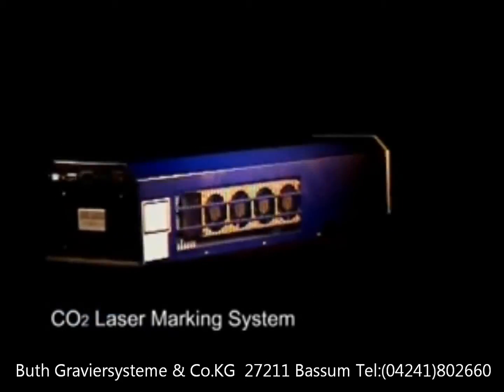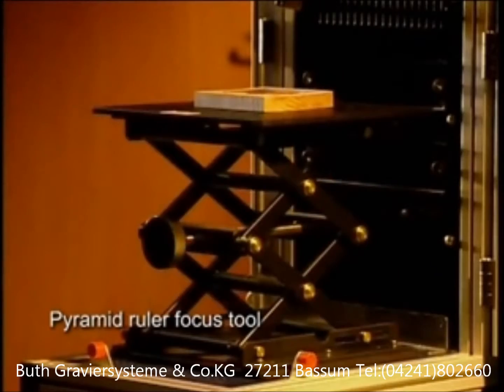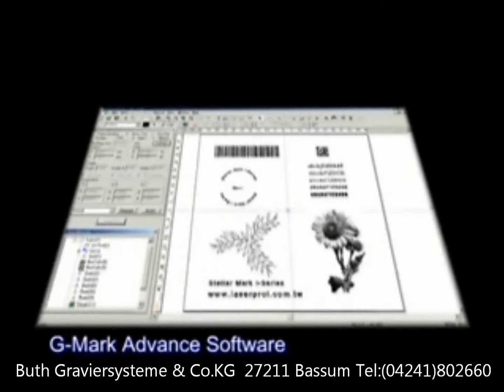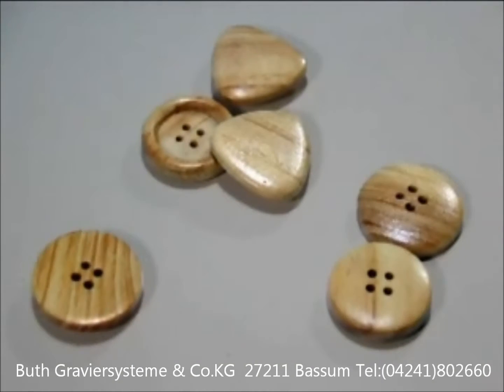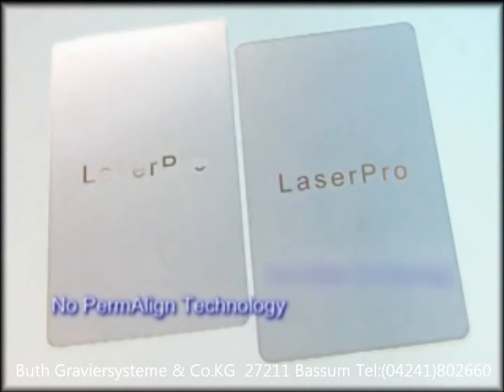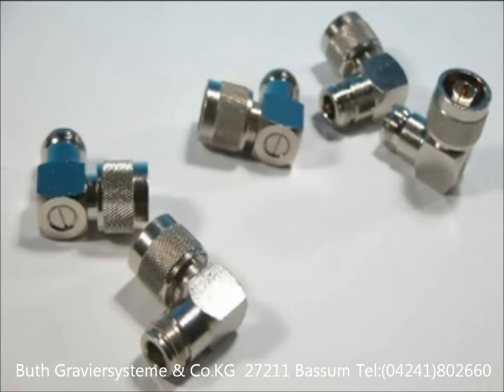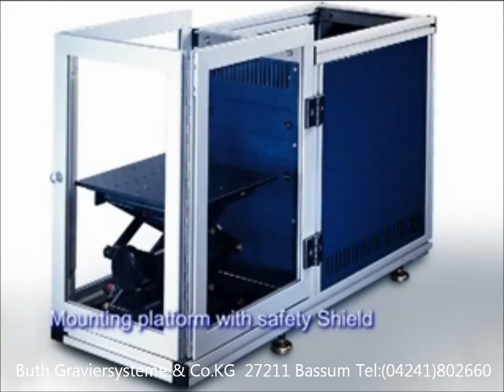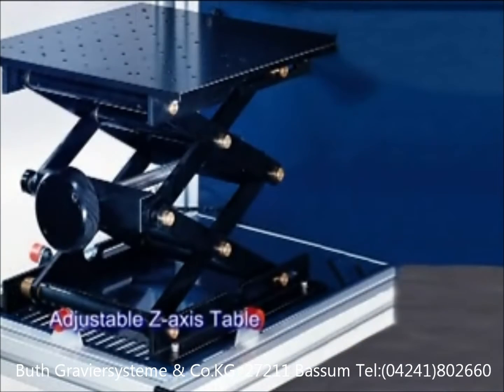Markierlasersysteme Stellar Mark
Die StellarMark I- und C-Serien Lasersysteme sind Hochgeschwindigkeitslaser die den Laserstrahl über einen Galvokopf ablenken. Dadurch kann das System mit bis zu 10.000 mm/s beschriften oder markieren.